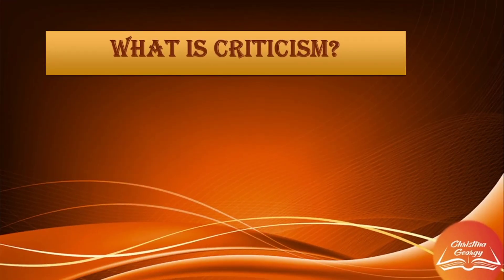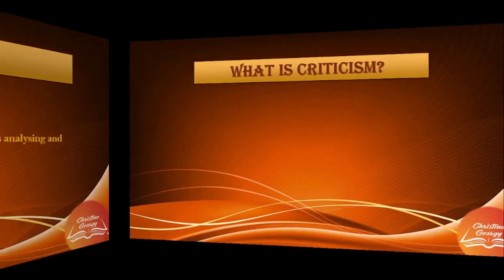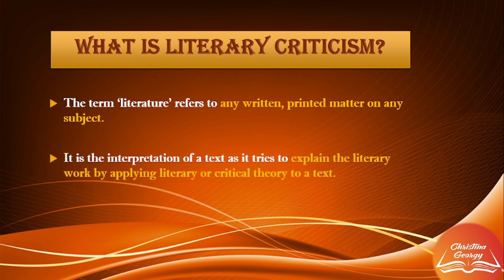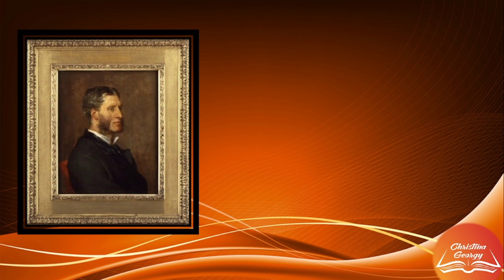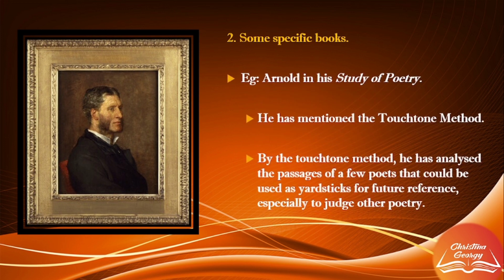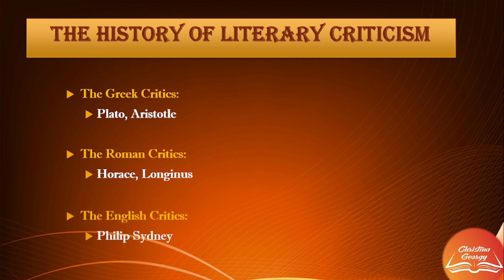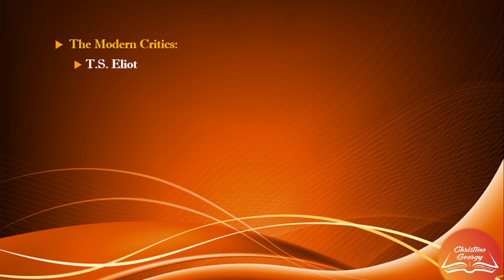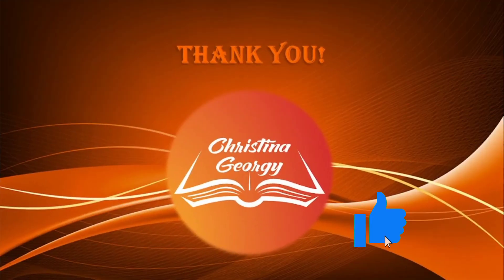Literary Criticism|Literary Theory|MEG 05|English Explanation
This video serves as an introduction to literary criticism.